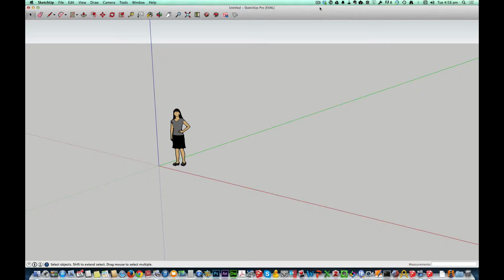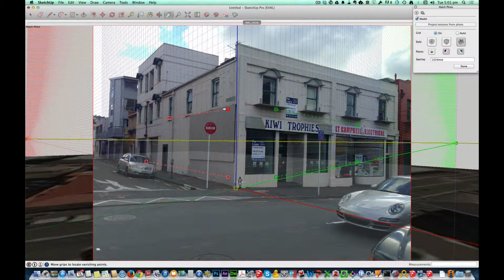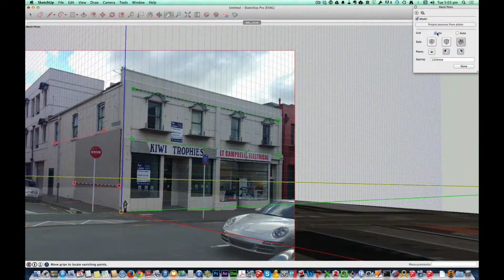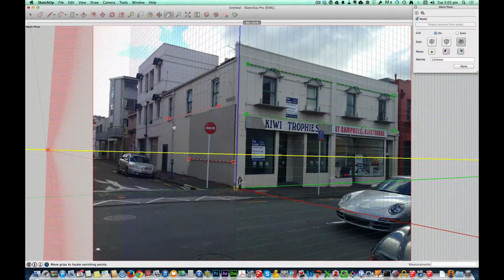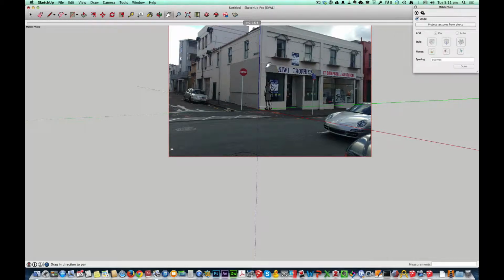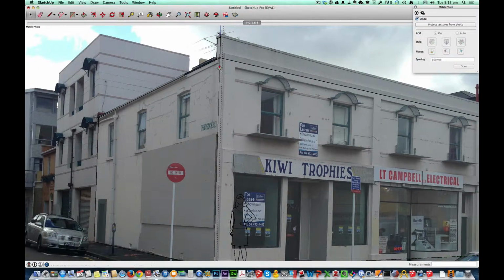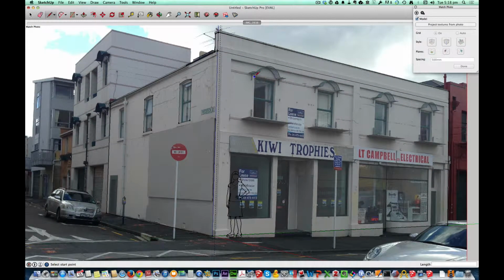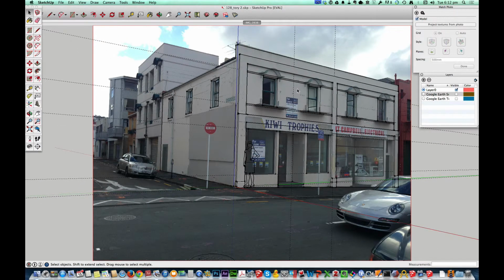Sketchup match photo again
modelling a building from a photo in sketchup